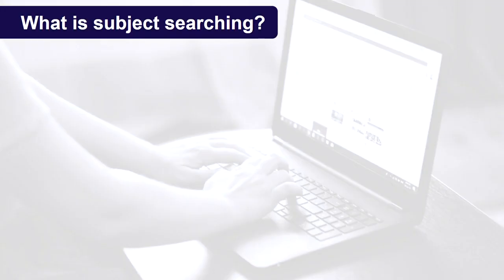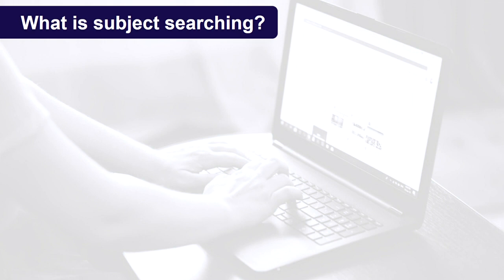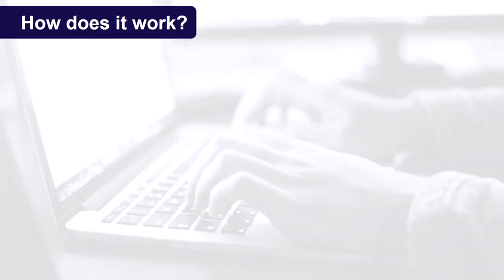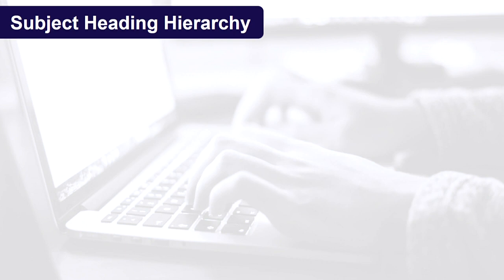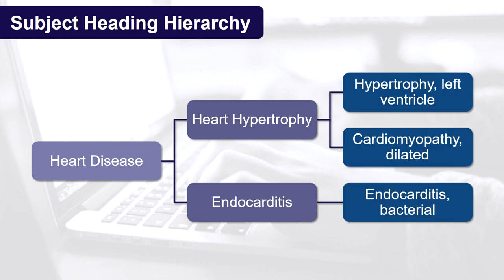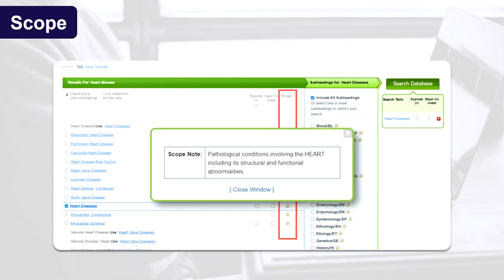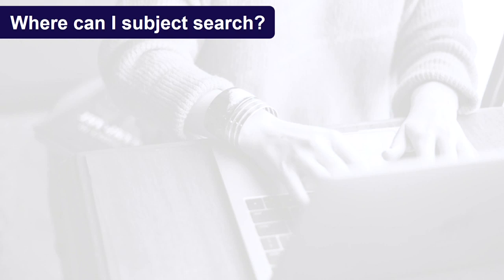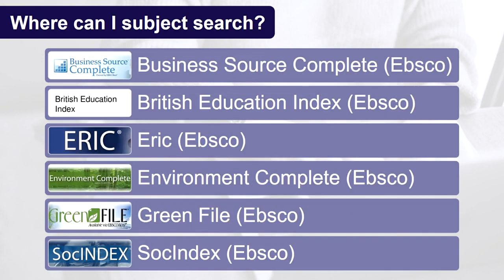Subject Searching and MeSH